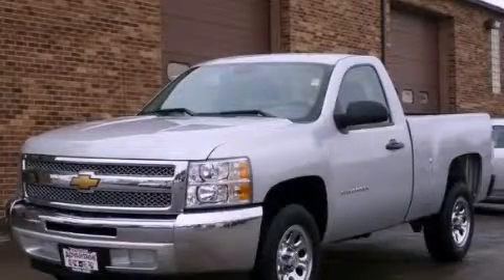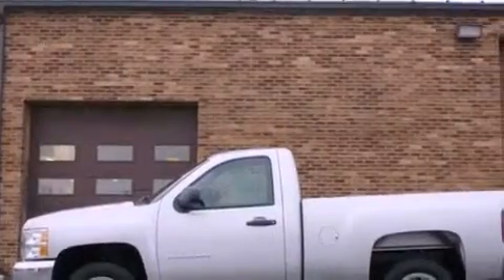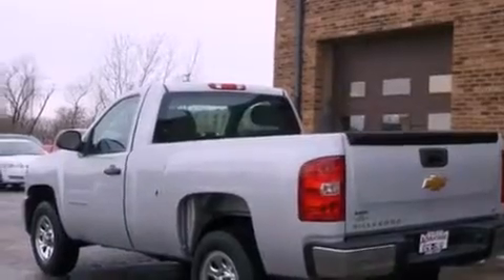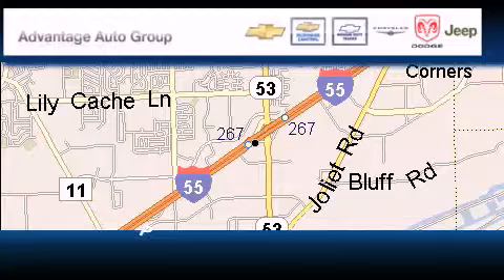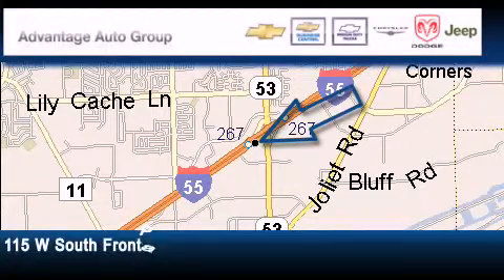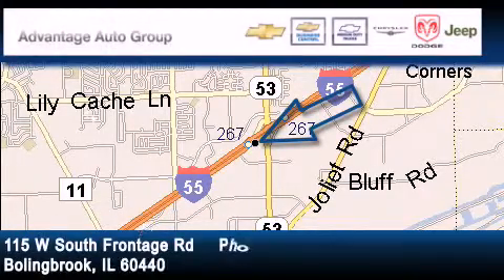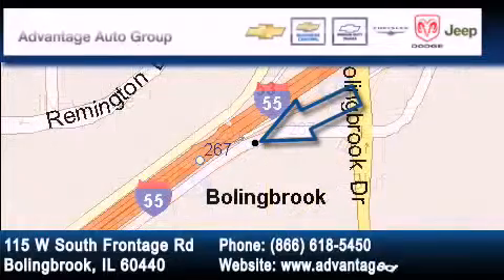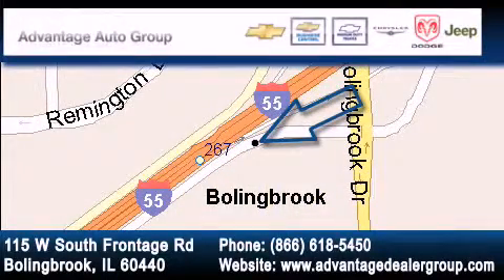2012 Chevrolet Silverado Bolingbrook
Year : 2012
 Make :
 Model :
 Engine : Vortec 4.3L V6 MFI
 Trans . : Automatic
 Exterior : Silver

 Interior : Other

 115 W South Frontage Rd.

 2012  Bolingbrook IL